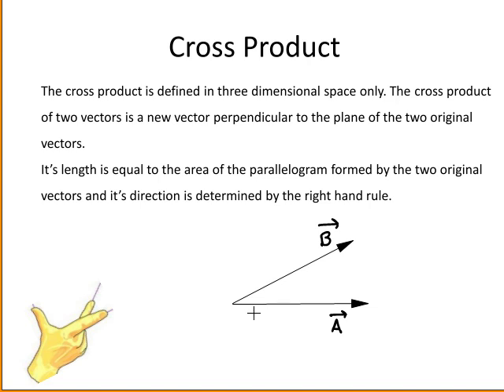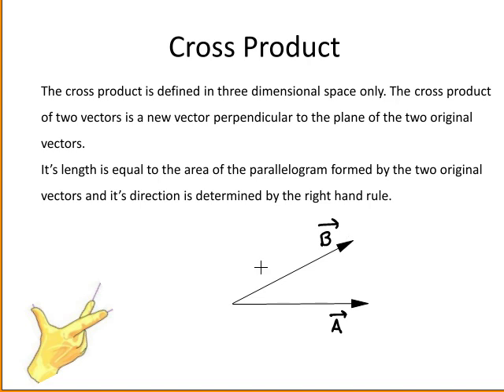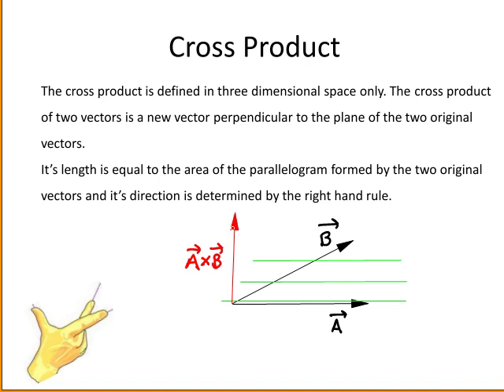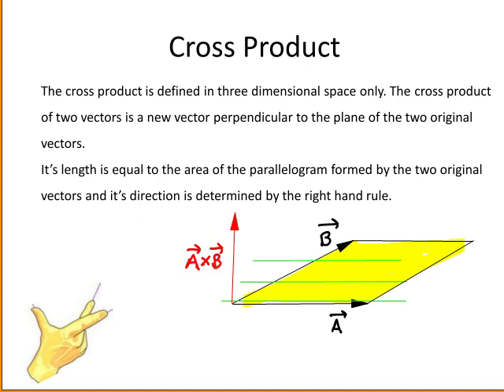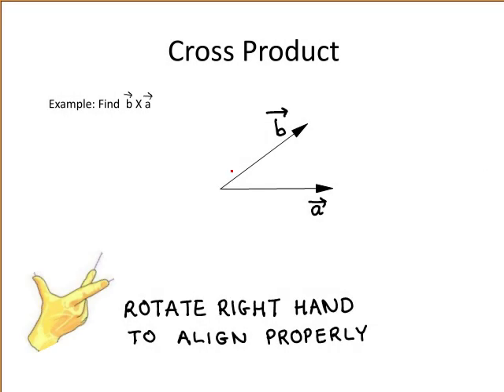The Cross Product of Vectors (Part 1) (MathsCasts)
Defines cross product of vectors and illustrates the geometrical representation of the cross product and use of the right hand rule. Outlines differences in results between dot product and cross product.